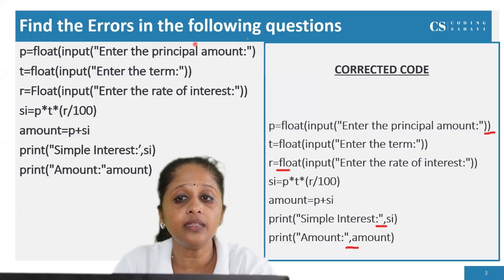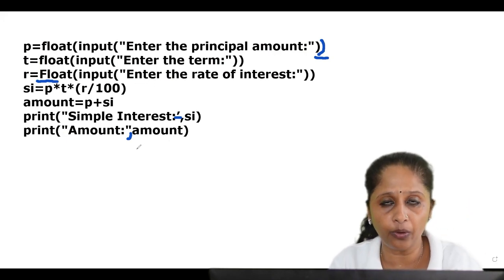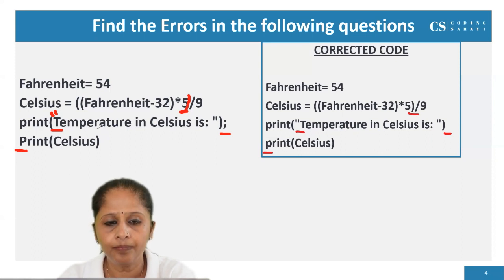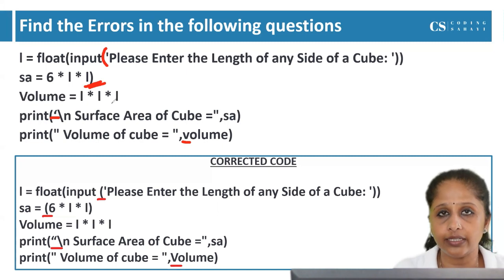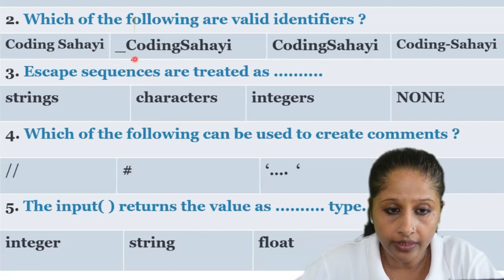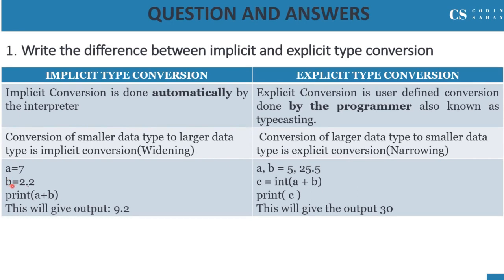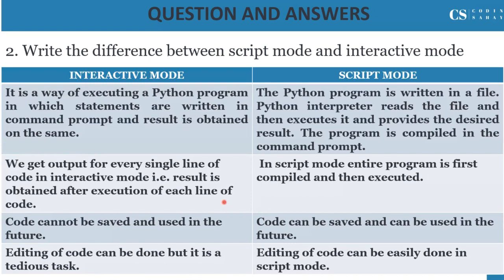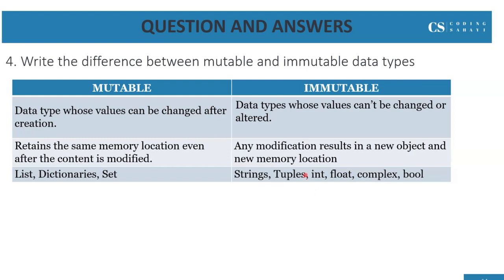ERROR FINDING QUESTIONS IN PYTHON- PART 1- CBSE CLASS 11 & 12 COMPUTER SCIENCE/IP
ERROR FINDING QUESTIONS IN PYTHON
00:00- INTRODUCTION
00:24- ERROR FINDING QUESTION -1
06:08- ERROR FINDING QUESTION -2
09:24-ERROR FINDING QUESTION -3
13:26- MCQ
18:18- DIFFERENCE BETWEEN IMPLICIT AND EXPLICIT TYPE CONVERSION
21:15- DIFFERENCE BETWEEN SCRIPT MODE AND INTERACTIVE MODE
23:59 - DIFFERENCE BETWEEN == AND IS OPERATORS IN PYTHON
26:02 - DIFFERENCE BETWEEN MUTABLE AND IMMUTABLE DATA TYPES
PREVIOUS VIDEO:
NOTES:
1. EXERCISE - FUNDAMENTALS OF PYTHON